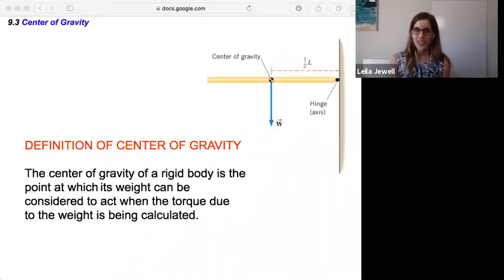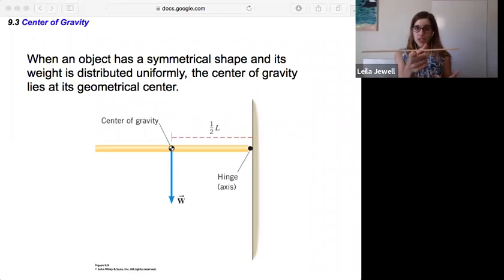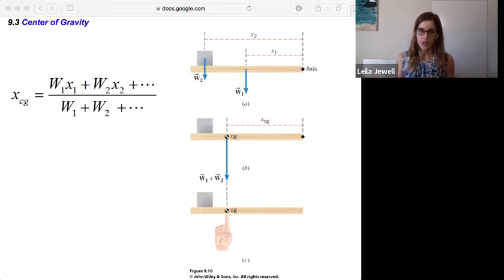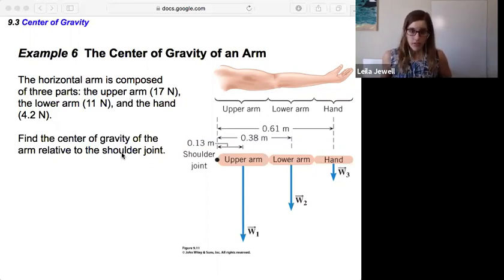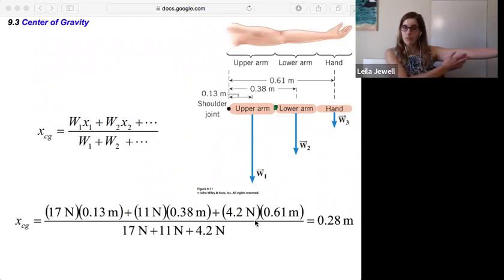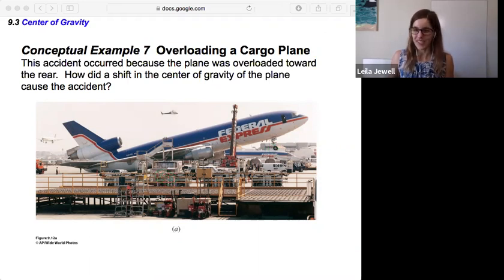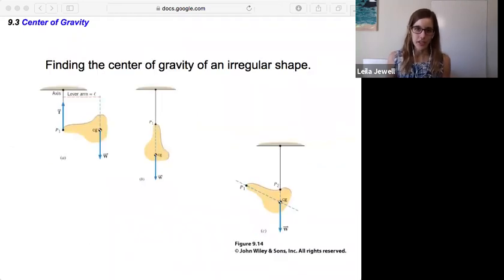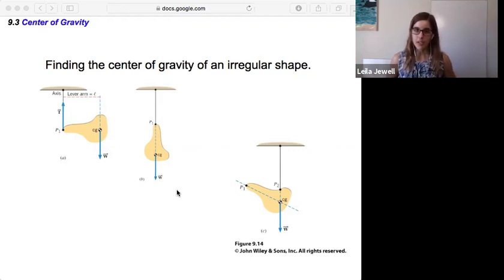phys2A ch9.3 Center of Gravity